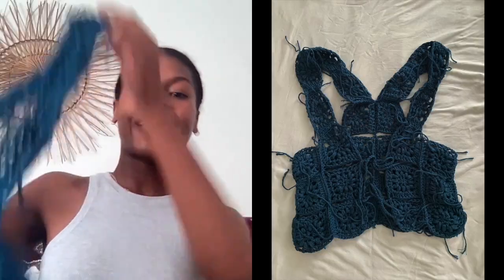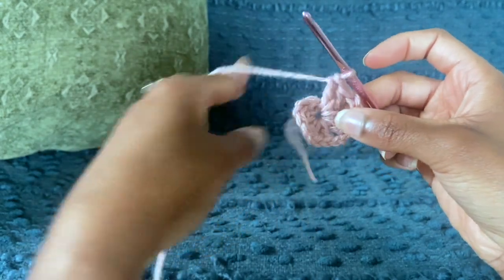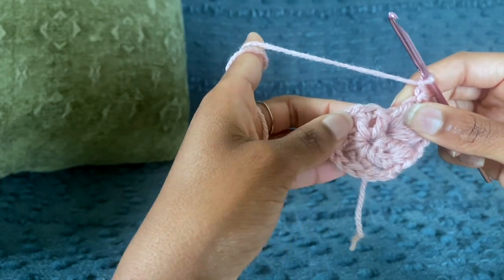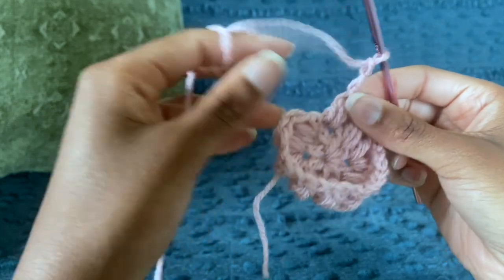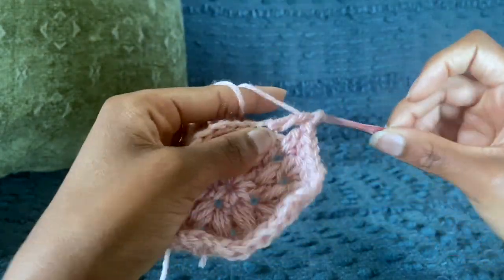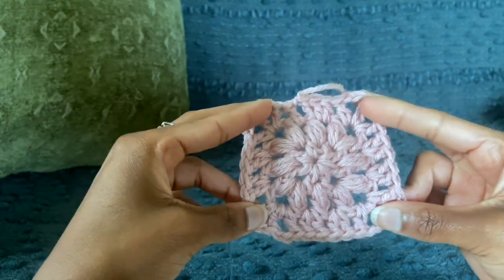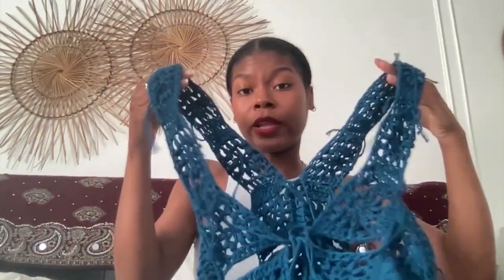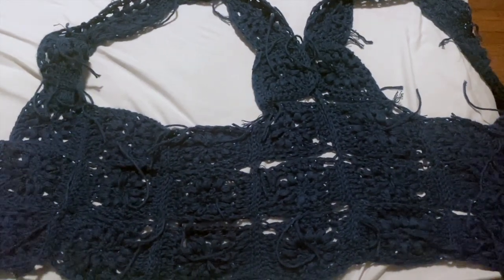Crochet Vest Tutorial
Im still working on my tutorial making skills, but hopefully you were able to follow along. when i get better at tutorials I will definitely be remaking these vides for you all. but in the meantime hopefully this suffices.

don't forget to tag me in any pics your post on IG wearing your vests! I wanna see them ❤️ @jorithedio

Time Stamps with Helpful Links
00:00 Intro
01:04 Round 1
04:15 Round 2
10:28 Round 3
15:03 how many squares to make
19:16 connecting your squares

dc=double crochet
ch= chain
ss=slip stitch

                                                  Instructions
Round 1:
SS, CH 4, SS into first chain, CH3,
now in the circle you made---  1 DC , CH 2, 2 DC, CH 2,  2 DC, CH 2,  2 DC, CH 2, SS into the top of the first chain 3  t close the round

Round 2:
1. SS in between your CH 3 and DC space, CH 1

2. to make your cluster in spaces between your Double Crochets- Yarn over and pull up a loop 3 times, pull through all but last loop, pull through remaining loops, CH 1

3. to make your cluster in your t chain 2 corner spaces- Yarn over and pull up a loop 3 times, pull through all but last loop, pull through remaining loops, CH 2, yarn over and pull up a loop 3 times, pull through all but last loop, pull through remaining loops, CH 1

4. repeat steps 2 and 3 until you are back at your starting point

5. SS into the stitch above your first cluster.

Round 3:
1. CH 3, DC in first opening

2. in corner spaces put-  1 DC, CH 2, 1 DC, CH2,  1 DC

3. in center spaces put-  2 DC

repeat those two step untilyou have made it back to starting point and SS into top of the chain 3 that started off this round.